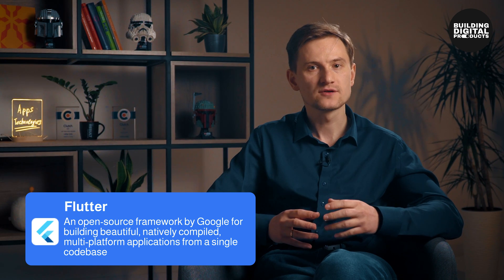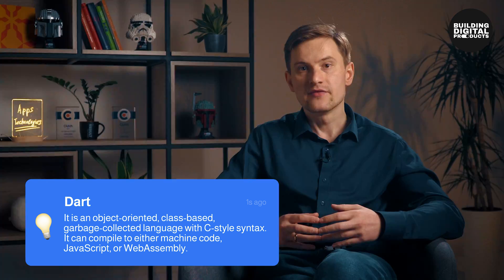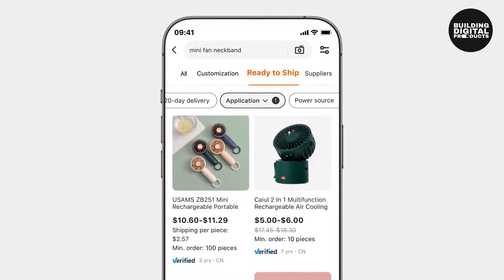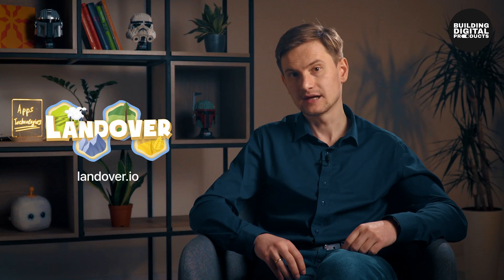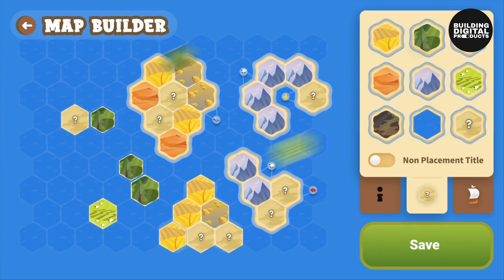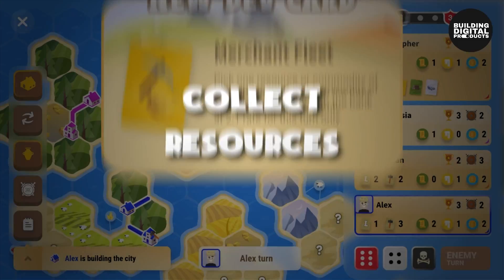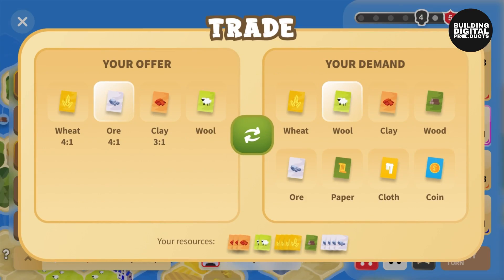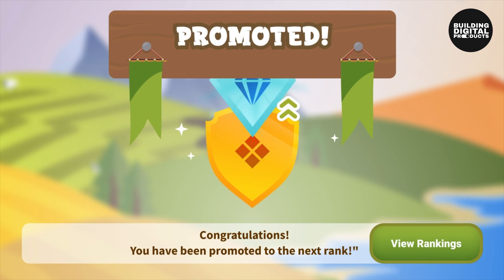Build App: How to Choose the Right App Tech Stack | Linkup Studio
In this episode, the CEO of Linkup Studio, Andriy Sambir, discusses how to choose the best app technology for your business or startup, considering both solutions on native and cross-platform app development frameworks, as well as no-code and coding approaches.

00:00 Introduction - Meet Andriy Sambir
00:46 Understanding Mobile Apps Technology
01:06 Client apps
01:43 Backend part
03:12 Storage in a mobile app
03:41 APIs and their Role in the mobile app
04:34 Native vs. Cross-platform App Development
05:56 React Native Framework for Mobile App Development
06:55 Flutter Mobile App Development Framework
07:57 No-code vs. Coding Solutions
09:10 Wrapping Up: Making the Best Choice for Your App

Andriy shares some real-world examples of successful apps built using different mobile apps technologies, such as TikTok, Pokémon GO, Slack, STQRY, Alibaba's app, Landover, and Dividend Finance.

Choosing the right mobile app tech stack and frameworks for mobile app development is a crucial decision that can impact your app's performance, scalability, and development time. We hope this video helps you make an informed decision on choosing mobile app development frameworks based on your specific needs and requirements.

If you have any ideas for an app or hesitate on what mobile app technology to choose, let us know in the comments below, and we'll provide some advice on how to get started.